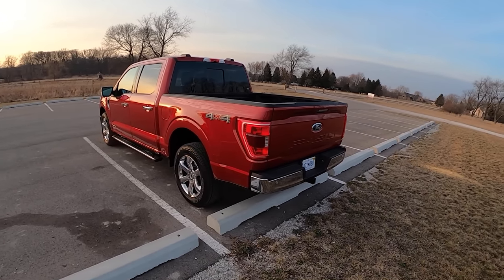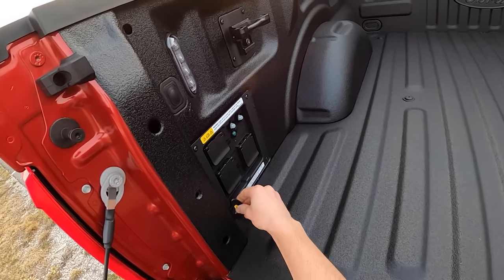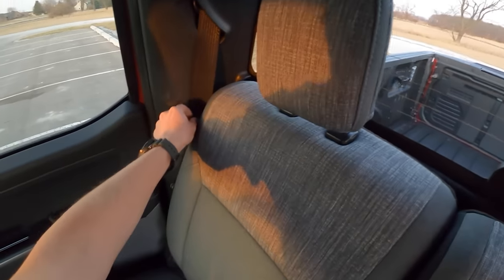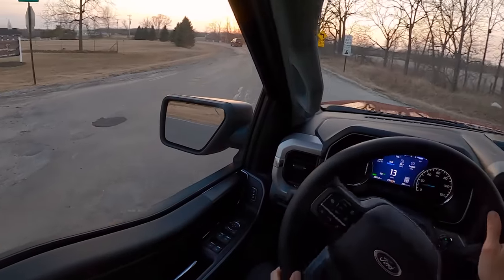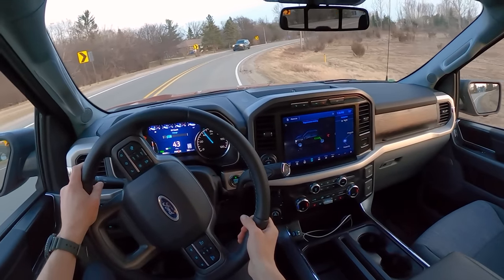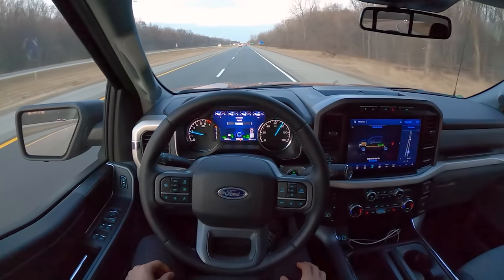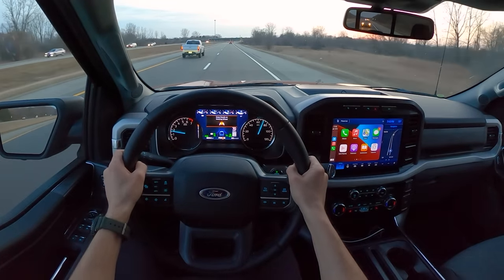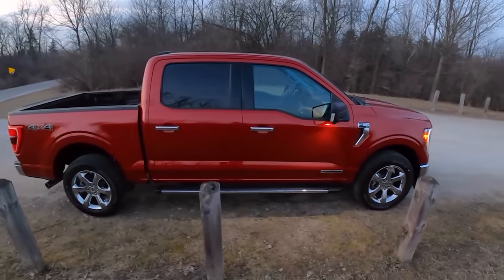2021 Ford F-150 PowerBoost Hybrid - POV Driving Impressions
2021 Ford F-150 4X4 SuperCrew XLT PowerBoost 3.5L Hybrid
MSRP: $43,805
Exterior: Rapid Red
Transmission: Hybrid Electric 10-SPD Auto
Fuel Economy: City/highway: 24/24 mpg
Fuel tank capacity: 30.6 gallons
Twin-turbocharged and intercooled DOHC 24-valve 3.5-liter V-6, 400 hp, 500 lb-ft; permanent-magnet synchronous AC motor, 47 hp; combined output, 430 hp, 570 lb-ft; 1.5-kWh lithium-ion battery pack
Wheelbase: 145.4 in
Length: 231.7 in
Width: 79.9 in
Height: 77.2 in
Passenger volume: 136 ft3
Curb weight: 5794 lb

OPTIONS:
Equipment Group  302A: $5,730
Rapid Red: $395
3.5L PowerBoost Full Hybrid: $4,495
Ford Co-Pilot 360 2.0: $655
Power - Sliding Rear Window: $350
All Weather Rubber & Carpet Mats: $200
7.2kW Power to the Box: $750
Interior Work Surface: $165
Max Trailer Tow Package: $1,350
Boxlink: $80
B&O Sound System: $610
Underseat Storage: $215
Tailgate step: $430
20" Chrome-like PVD Wheel: $1,395
360- Degree Camera package: $765
Cloth 40/Console/40: $295
Wheel Well Liner: $180
Bedliner Spray in liner: $595

Vehicle & Options: $62,460.00
Destination & Delivery: $1,695.00

0:00 Interior & Exterior Walkaround
8:44 Fantom Wallet C (Paid Promotion)
9:41 POV Driving Impressions
22:00 Final Thoughts

The audio in this video was recorded with in-ear binaural microphones, headphones are highly recommended!